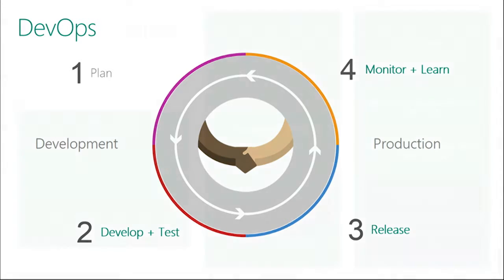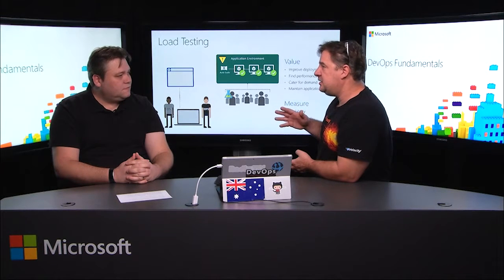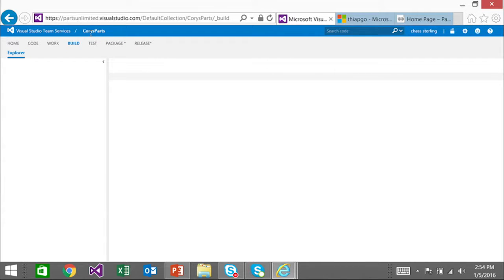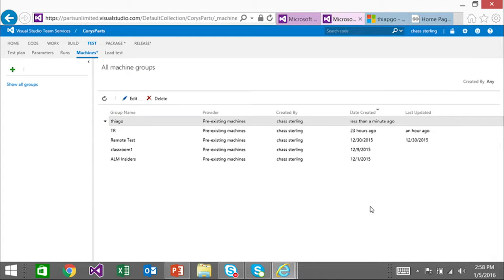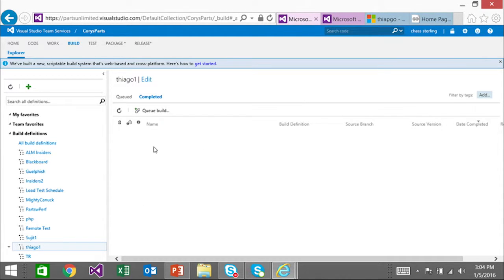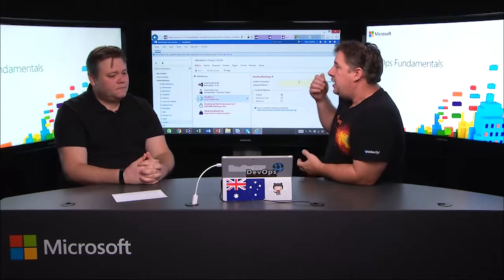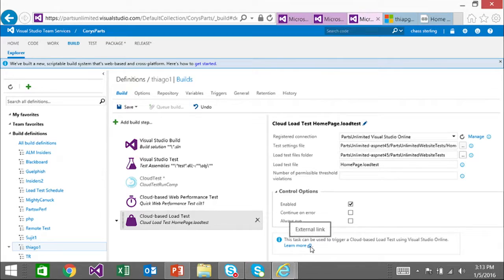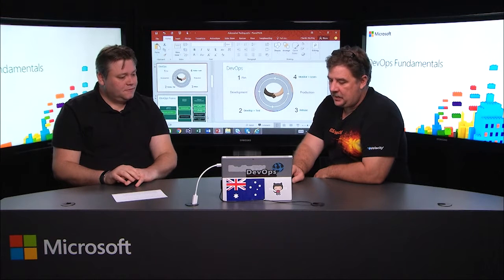Supa timeline 3 Automated Testing